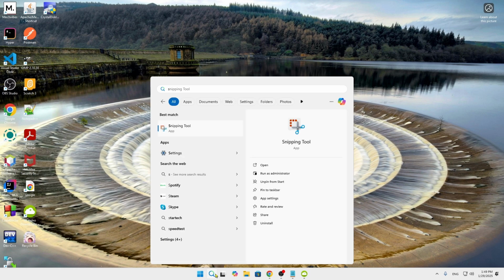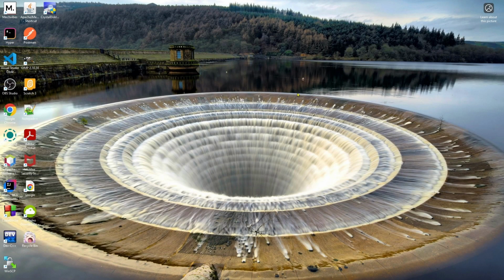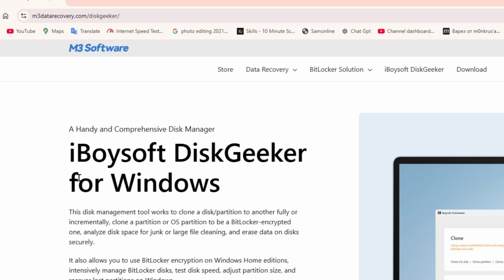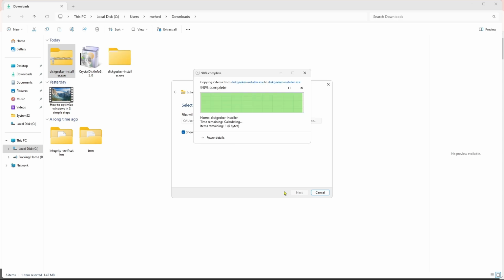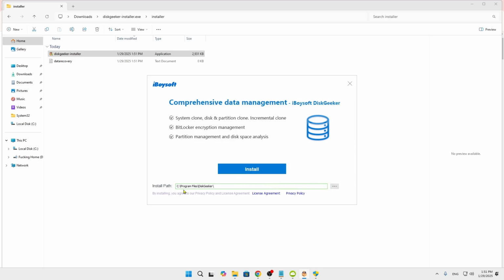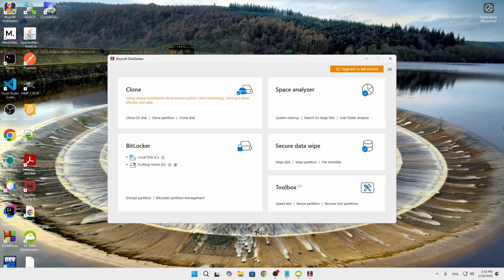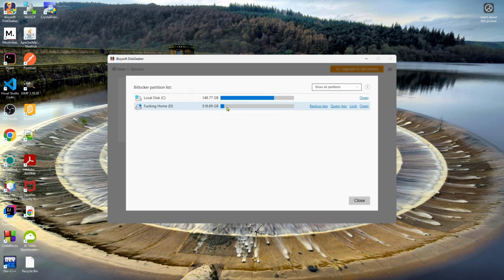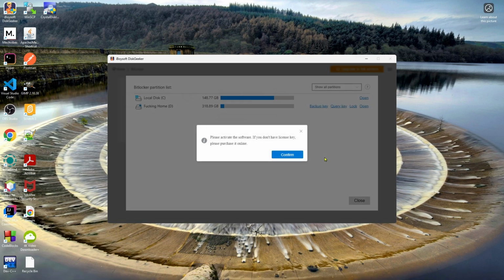🔒 How to Encrypt DRIVE with BITLOCKER in Windows 10/11 HOME Edition - EASY Guide!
Do you want to secure your files by encrypting your drive but have Windows 10/11 Home Edition, which doesn't include BitLocker by default? No worries! In this video, I'll show you a simple and effective method to enable BitLocker Drive Encryption in Windows Home Edition. 🚀

🔹 What You'll Learn in This Video:
✅ How to enable BitLocker in Windows 10/11 Home
✅ Step-by-step guide to encrypt your drive
✅ How to set up a secure password or recovery key
✅ Alternative encryption methods if BitLocker isn't available

💡 Why Encrypt Your Drive?
🔐 Protect your sensitive files from unauthorized access
🛡️ Add an extra layer of security to your PC
🔑 Prevent data theft in case of device loss